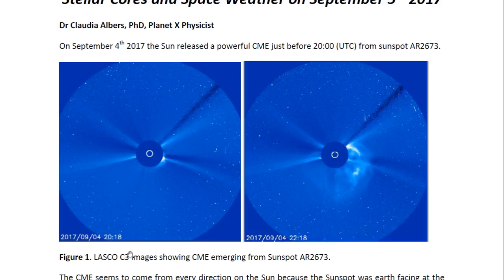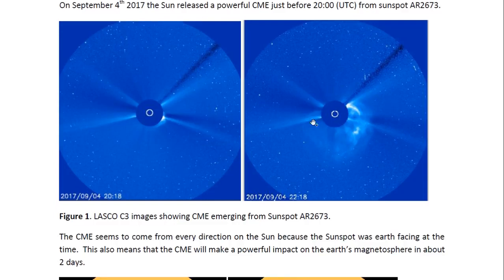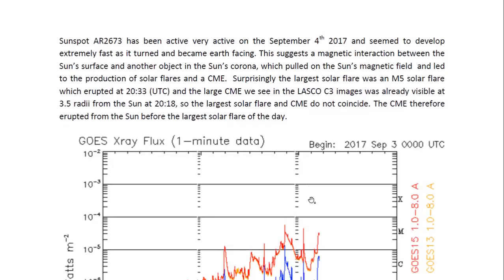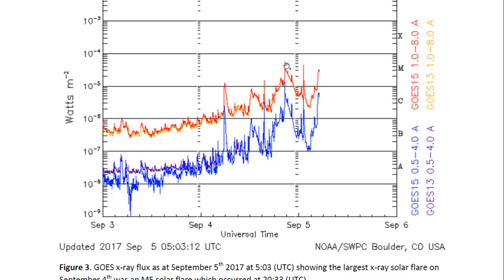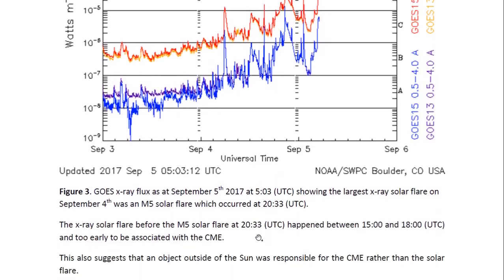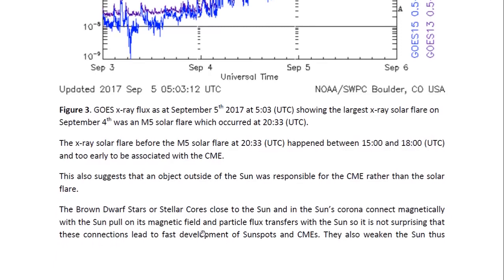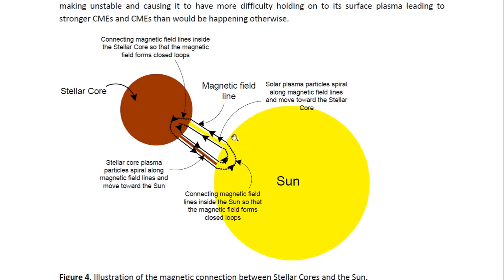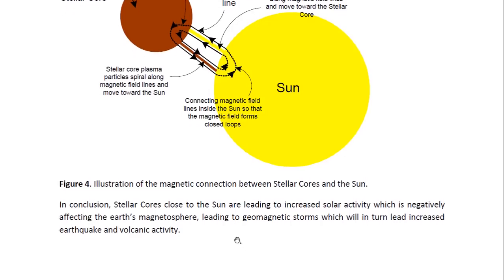PHYSICIST'S REPORT STELLAR CORES AND SPACE WEATHER